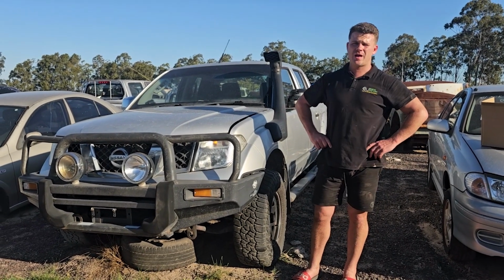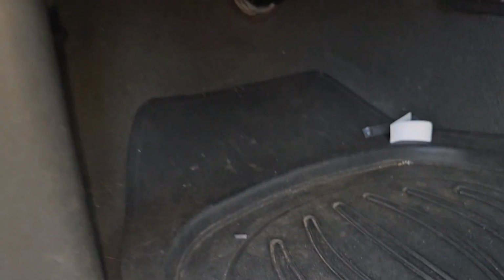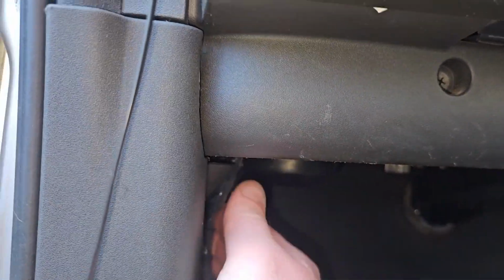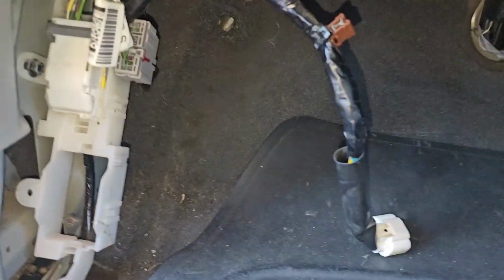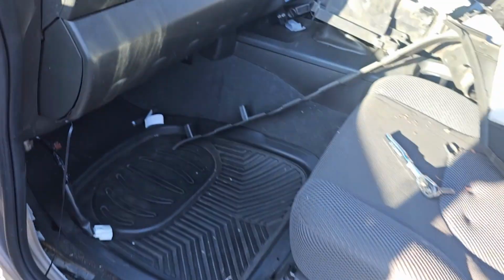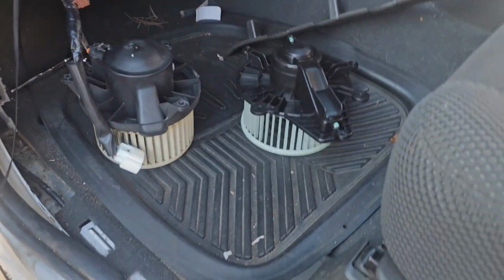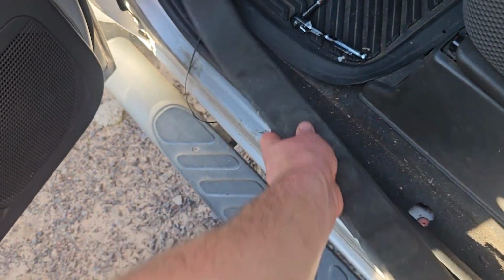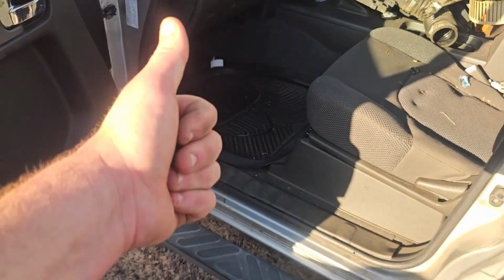How to Remove & Replace Nissan Navara Heater Fan Blower Motor for A/C D40 2009-2015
In this video we demonstrate how to quickly and effectively remove and replace Nissan Navara Heater Fan Blower Motor for A/C D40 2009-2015

The whole job took roughly 10 minutes.

Learn to be your own mechanic and save loads per year on maintenance costs.